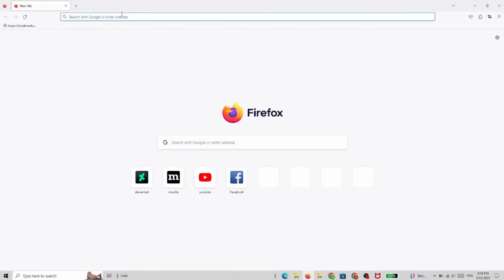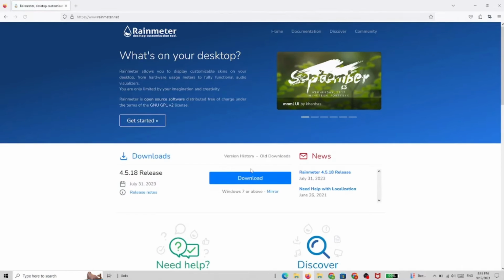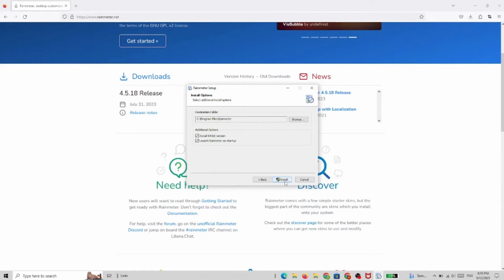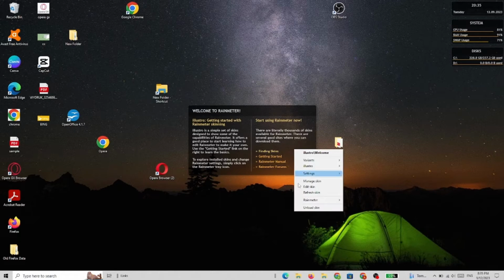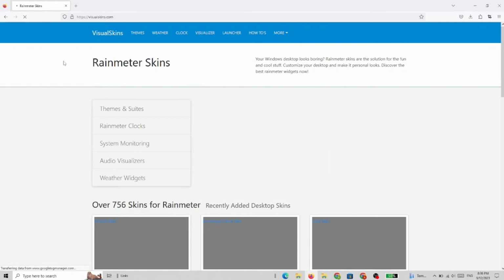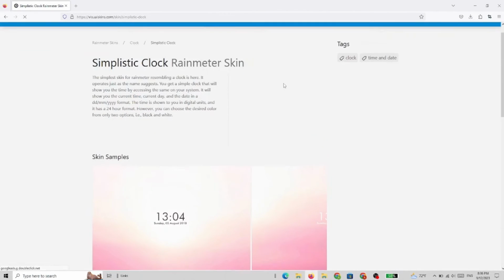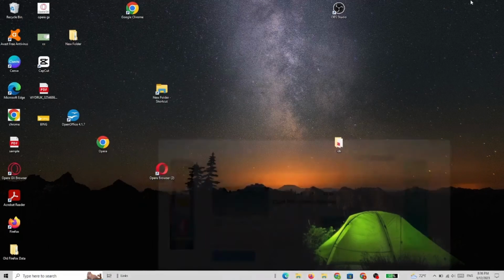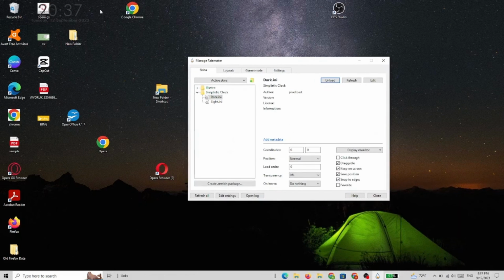How to Add a Clock Widget In Windows 10 (2024)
Learn How to Add a Clock Widget in Windows 10. Watch this super helpful tutorial to learn how to do it!